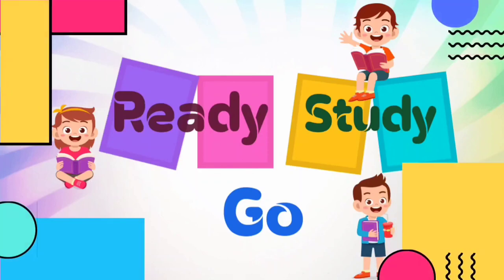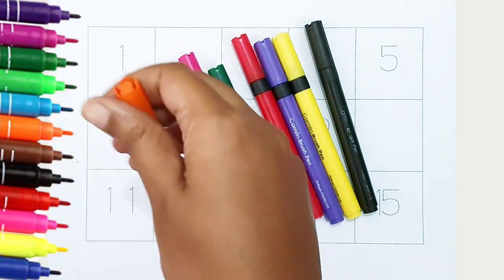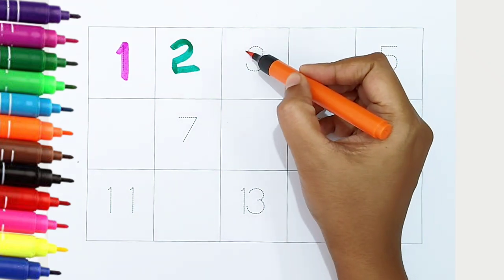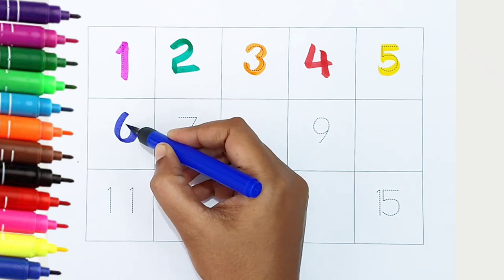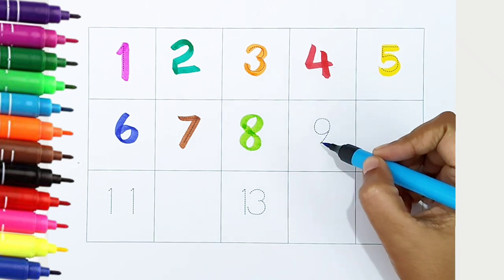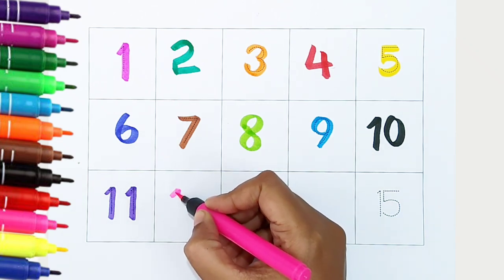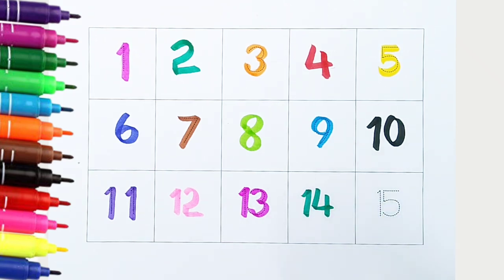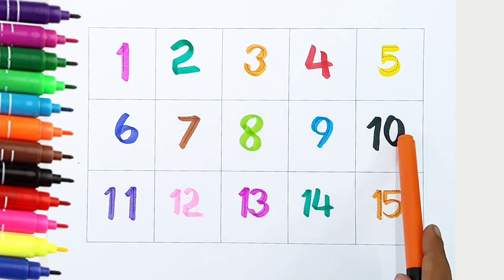123 Numbers | Numbers Song for children| Endless Numbers| Count Numbers 1 To 15| Kids Learning Video